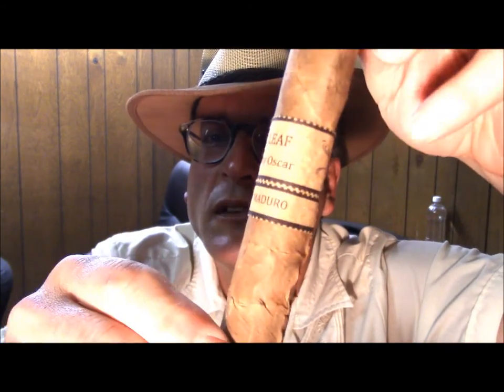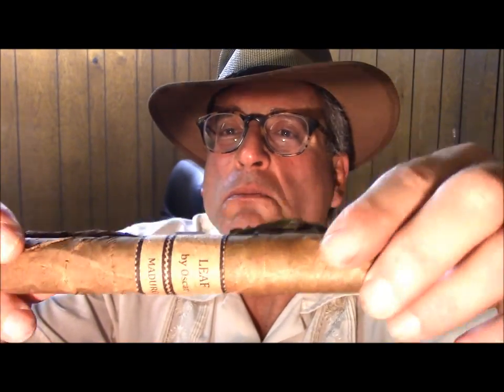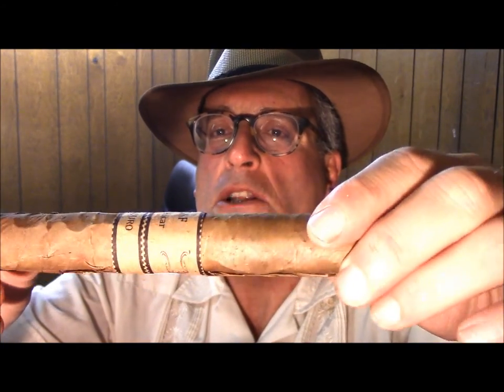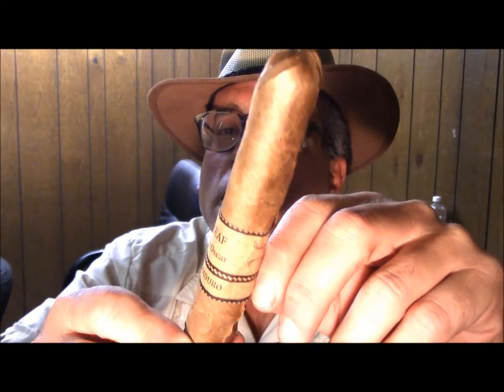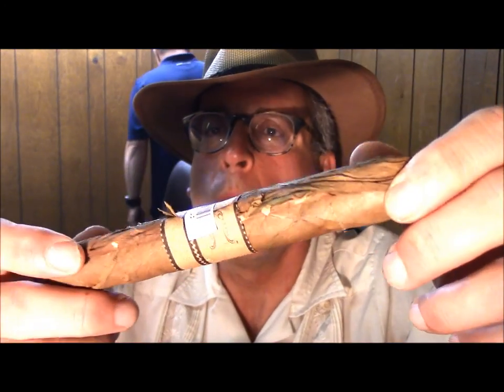NEW IN OUR HUMIDORS @ cigarCIGARS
The latest NEW cigar added to the humidors at our
9 great locations.